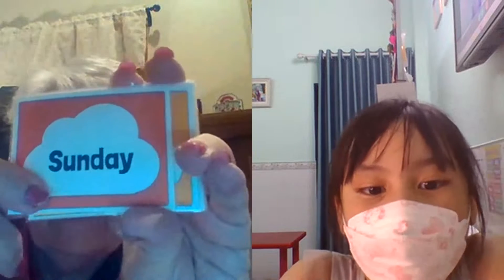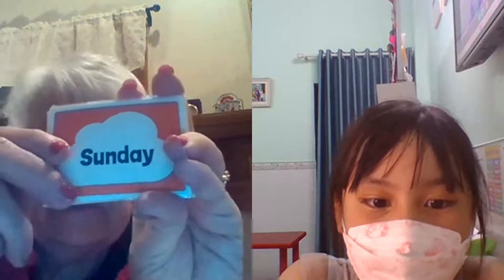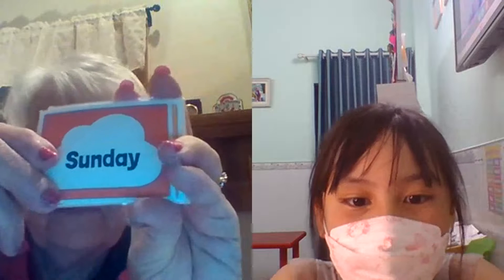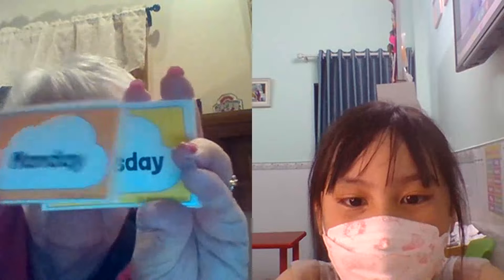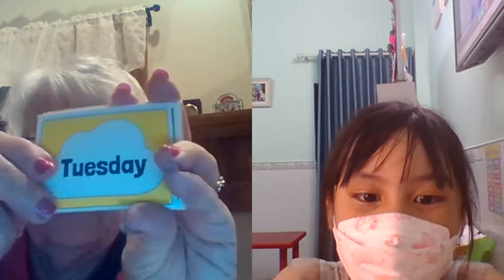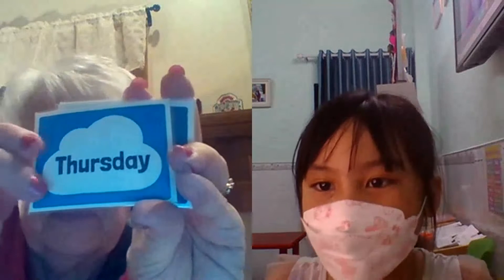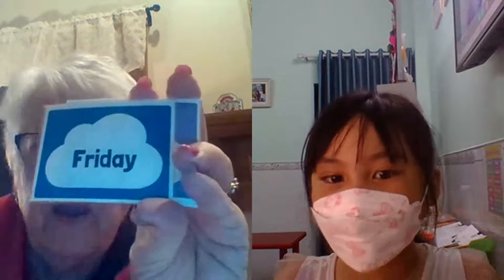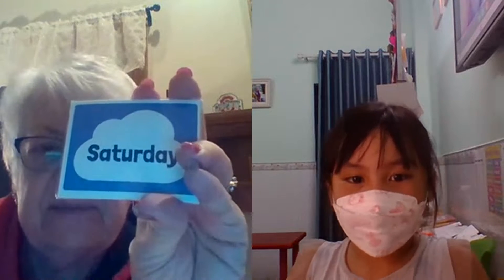DAYS OF A WEEK - BÉ LỚP 1 HỌC VÀ ĐÁNH VẦN CÁC NGÀY TRONG TUẦN BẰNG TIẾNG ANH - HONGCAMHUYNH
1st Grader, Hoai Anh is learning and spelling Words of  Days of a week.